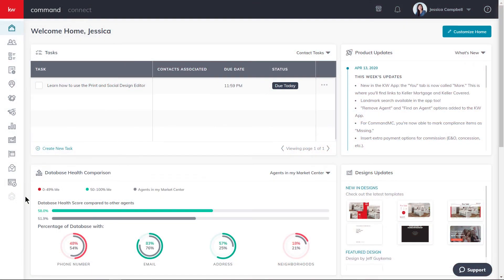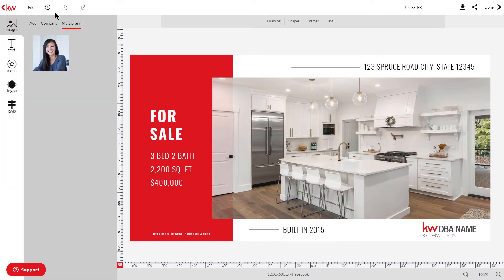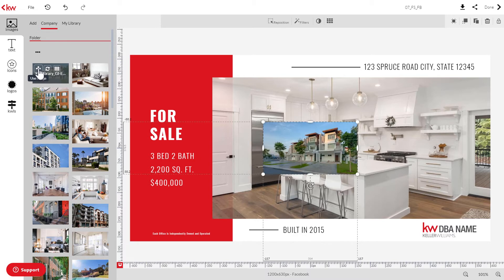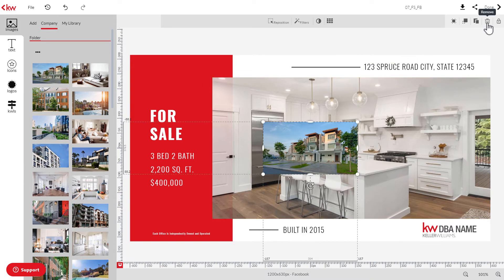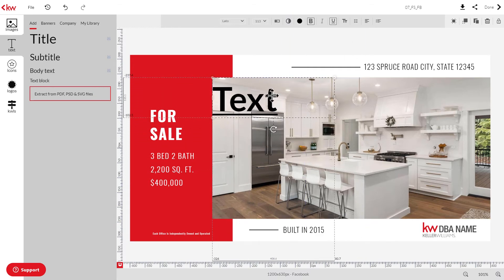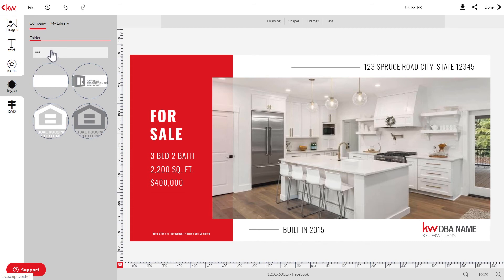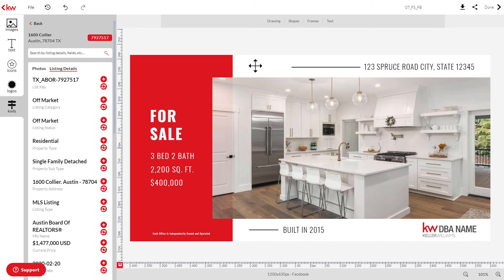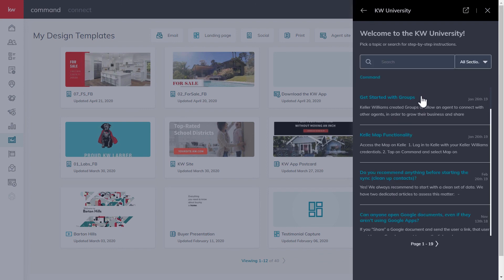Command Designs - How To Use the Print and Social Design Editor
Designs is a work-space where you can create social graphics, print materials, and emails templates. Create personalized marketing materials from scratch or from professionally designed templates. Help your brand stand out by leveraging individualized market data, so that one-to-many marketing becomes one-to-one.